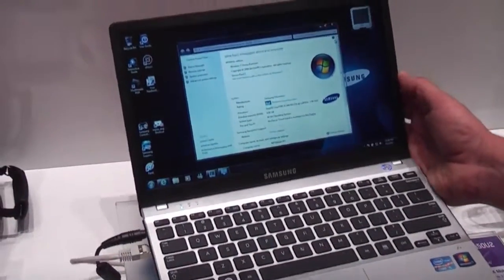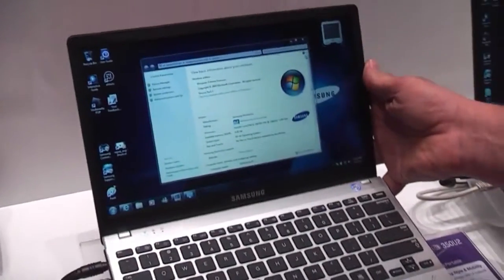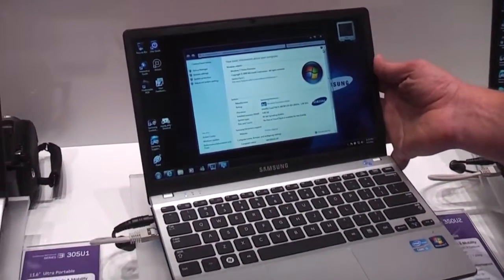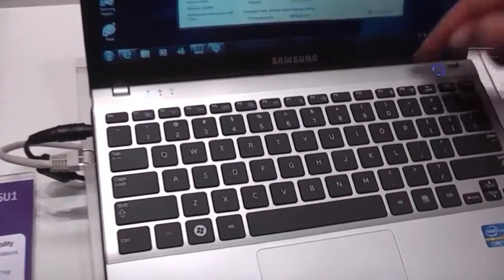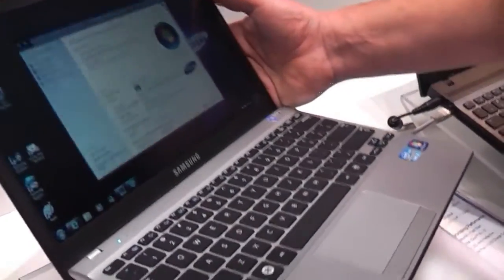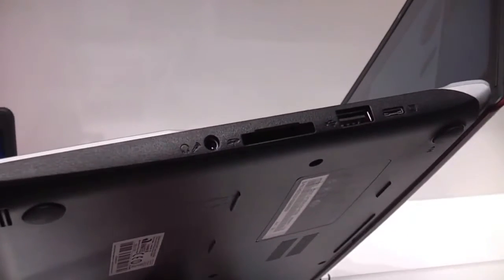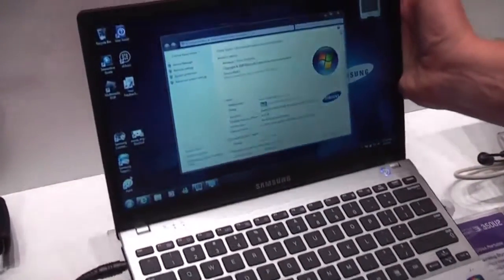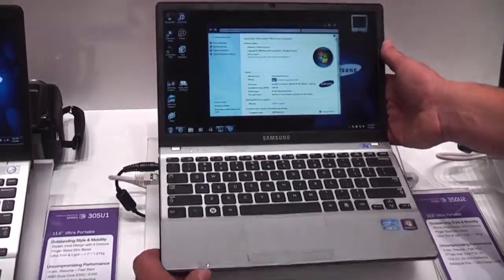Samsung Series 3 350U2 12.5inch ultra-thin notebook hands-on at IFA 2011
- Checking out the new Samsung Series 3 350U2 12.5inch ultra-thin notebook running an Intel Core i3/i5/i7 at IFA 2011